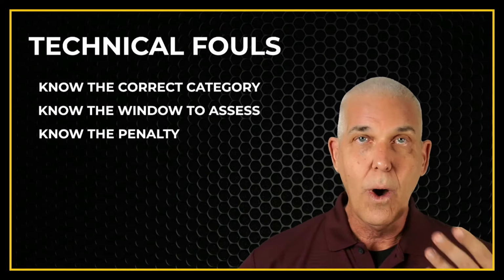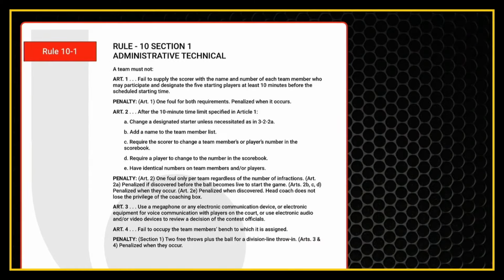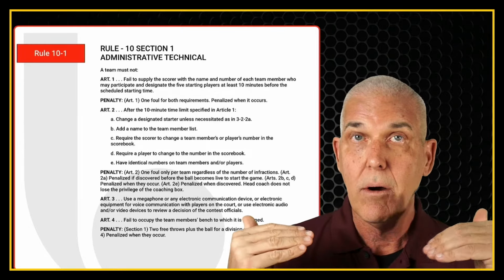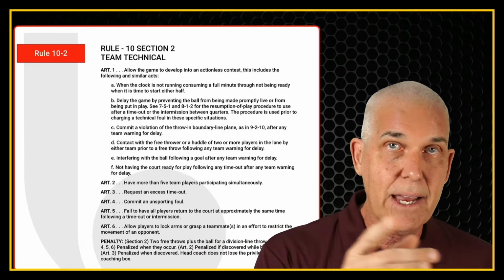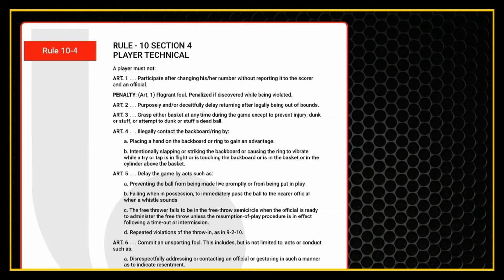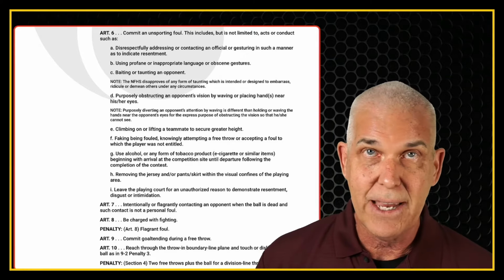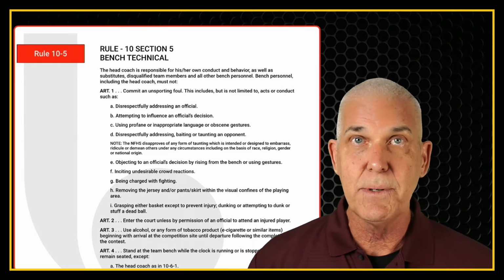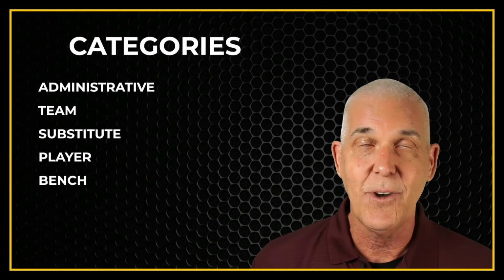NFHS Basketball Rules Technical Fouls | NFHS Basketball 2021-22 Season Prep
Welcome to this Masterclass where we discuss Technical Fouls in National Federation of High School Basketball Rules.
This presentation is part of our three-part series.
Today we're getting started with a masterclass on the rule itself. Welcome to the master class today on Technical Fouls in National Federation of High School Basketball Rules.

00:00 Welcome to NFHS Free-Throw Masterclass
02:55 Definition Rule 4-19-5
04:54 Administrative Technical Foul
07:35 Team Technical Foul
14:27 Substitute Technical Foul
16:27 Player Technical Foul
21:50 Bench Technical Foul
28:53 Review & Conclusion

▽ Let’s connect!

▽ Music Credit
Intro: Switch it Up / Silent Partner